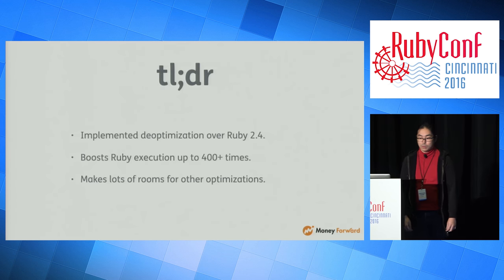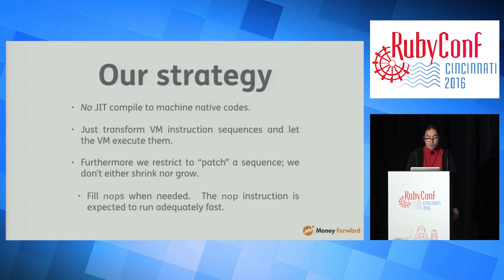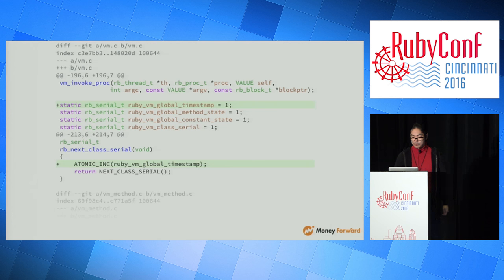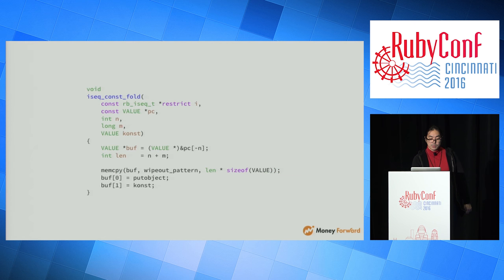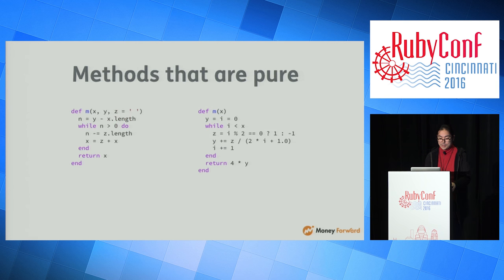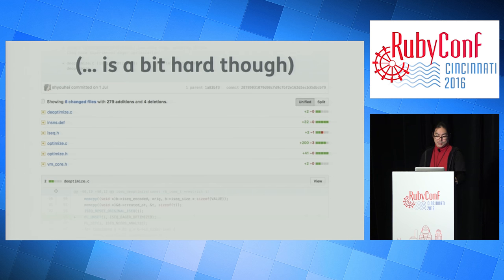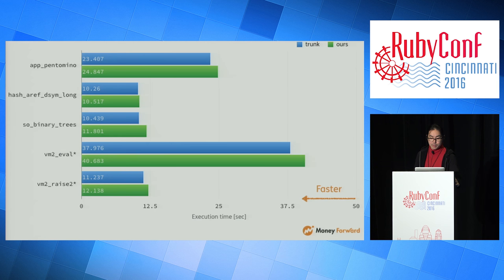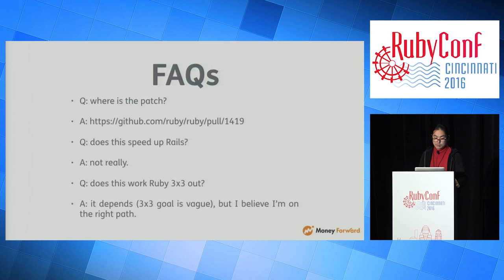RubyConf 2016 - Optimizing ruby core by Shyouhei Urabe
I made ruby interpreter 10 times faster. Let me show you how